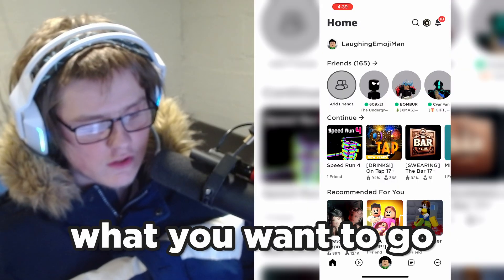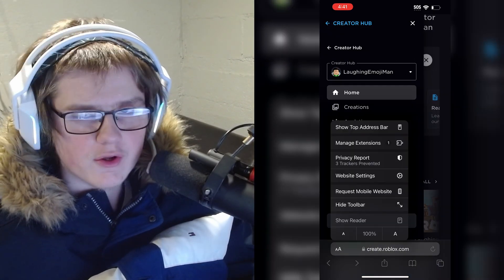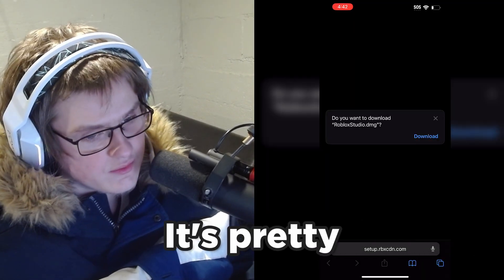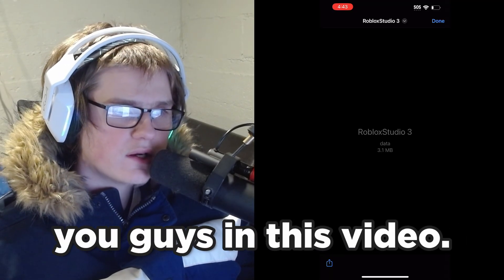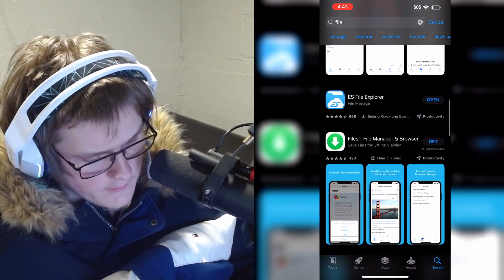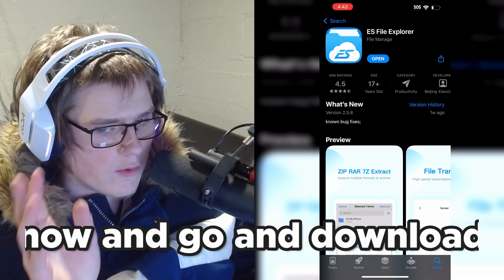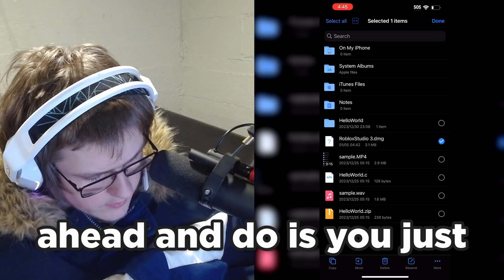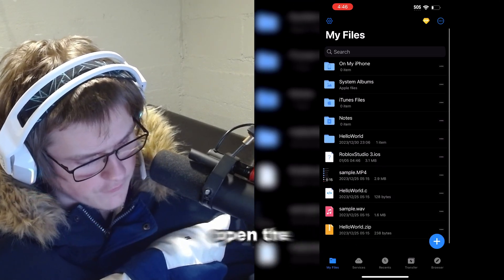How to Get ROBLOX STUDIO on MOBILE.. (make games on roblox mobile 2026)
In this video I will be showing you on how you can create roblox games on mobile in 2025, this is the complete tutorial on how you can convert the roblox studio DMG file over to an iOS / Android Working File! This only works on platforms such as iOS & Android.